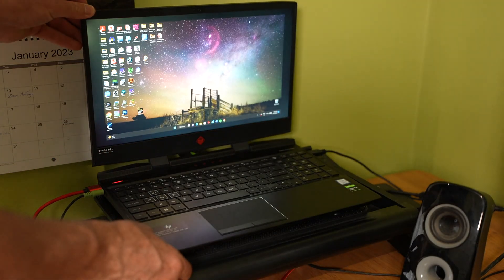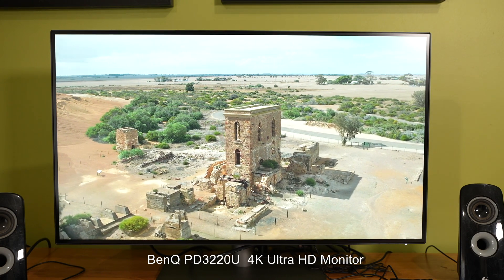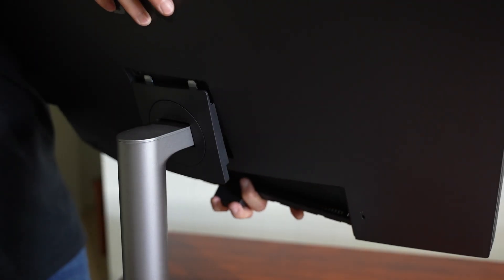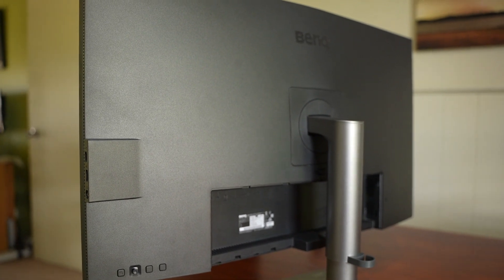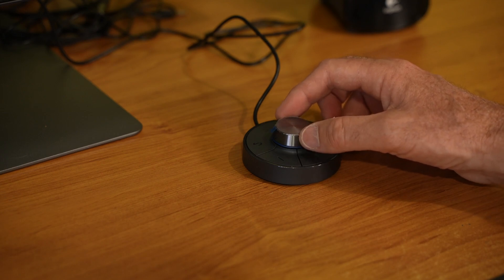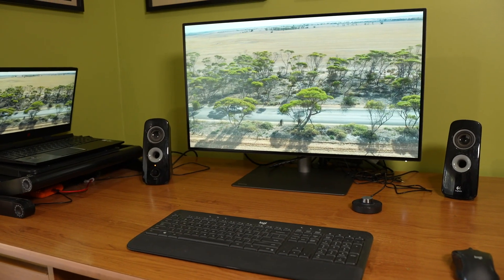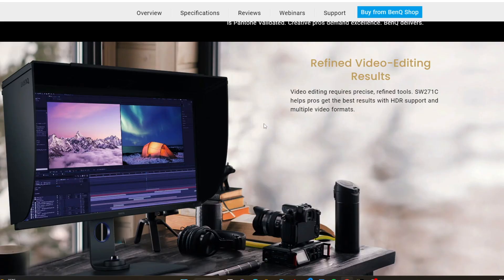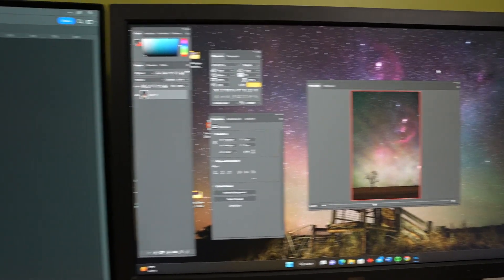The Value Of A Good Monitor For Editing Photography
Today I want to show you some great computer monitors that I've been using lately. These BenQ screens are awesome for photo post processing as well as editing my video work.